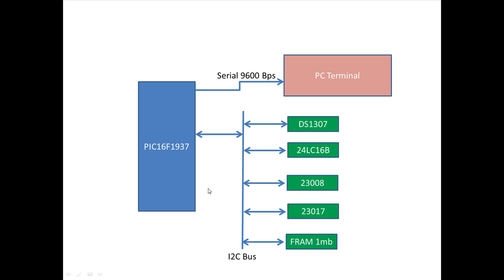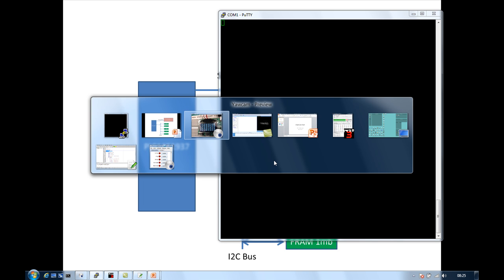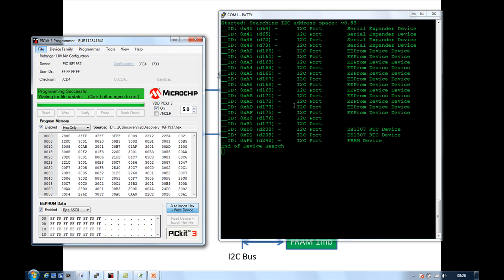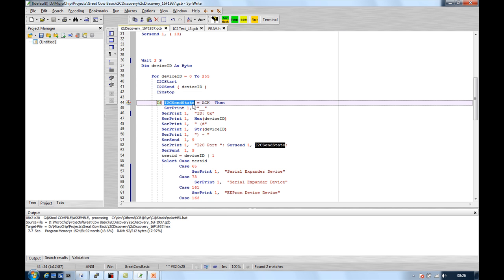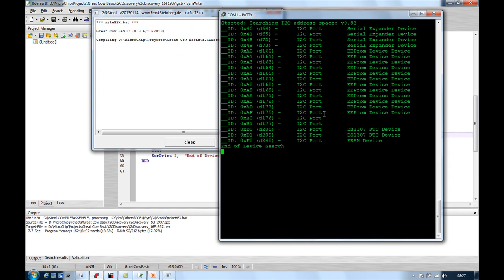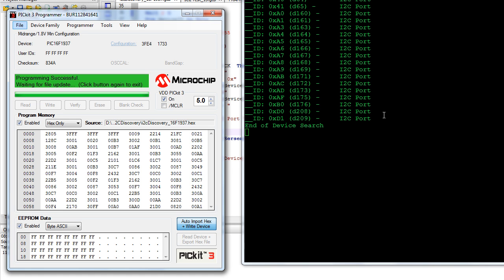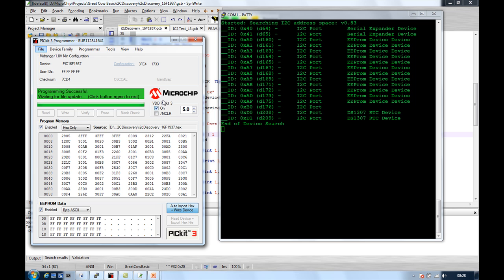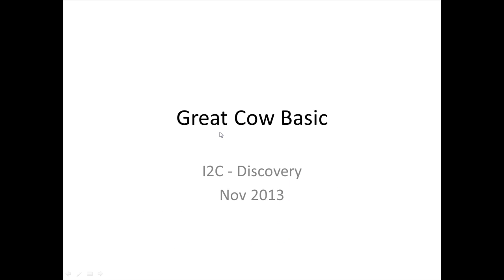I2C Discovery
This video show how Great Cow Basic can be used to discover I2C devices.  This shows many devices being discovered on the I2C bus.

This demonstrates I2C discovery and show I2C code examples. This uses the Great Cow Basic October 2013 I2C code.